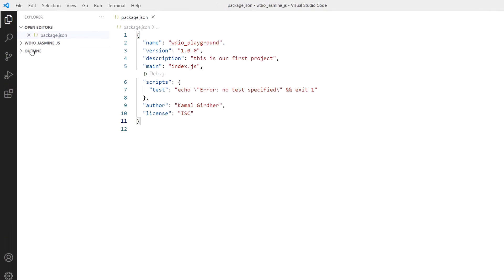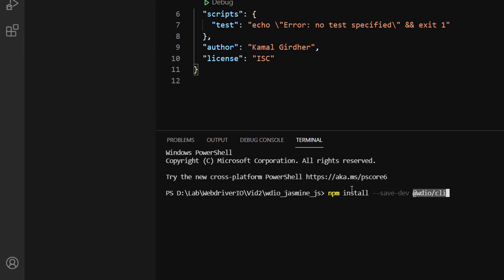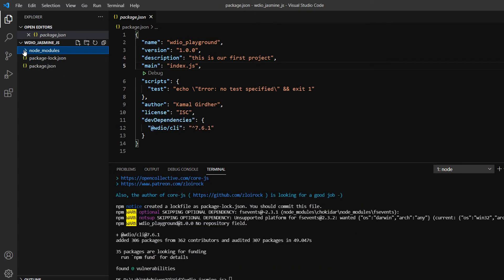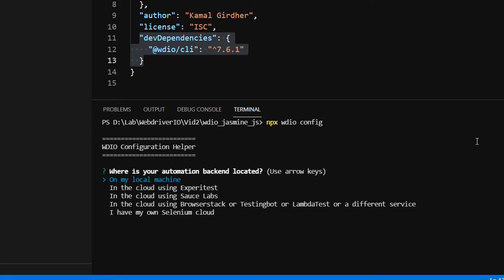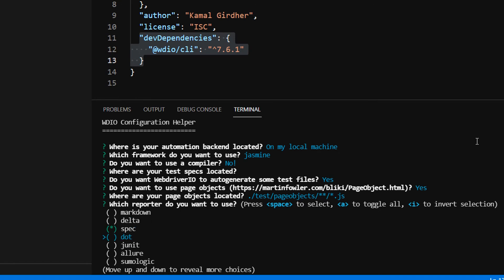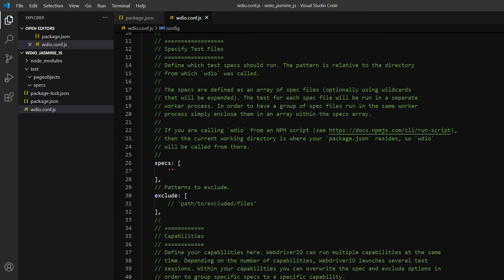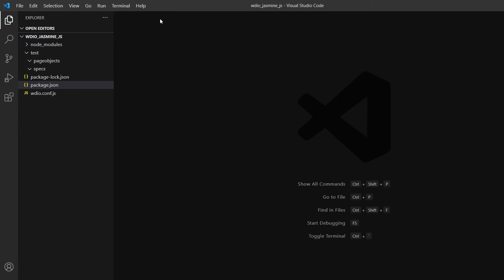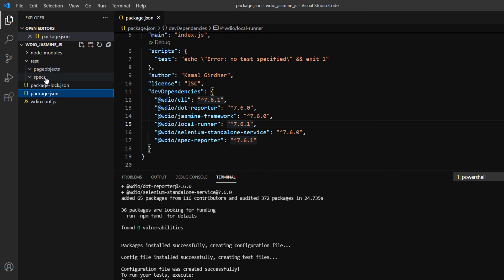WebdriverIO - Jasmine - Setup Wdio.config.js - Tutorial 3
Learn how to create config file for webdriverIO using @wdio/cli.

In this tutorial, I have explained how to install dependencies and set up a fresh wdio config file.